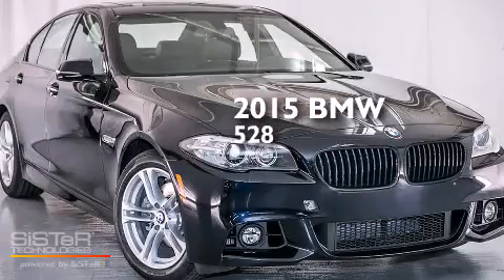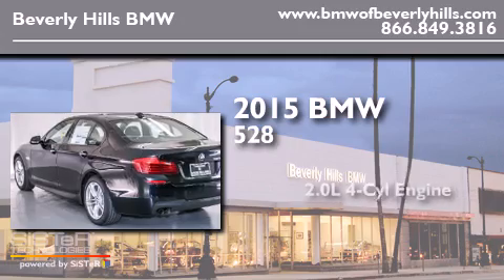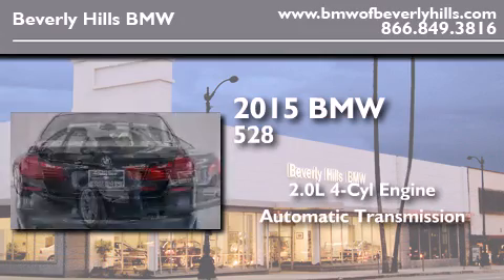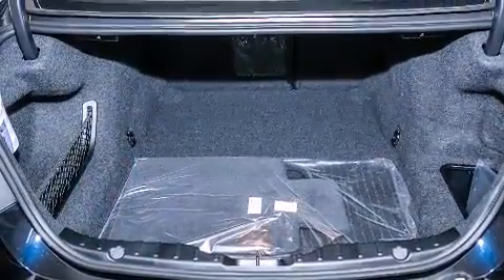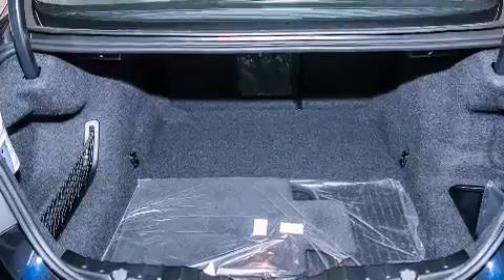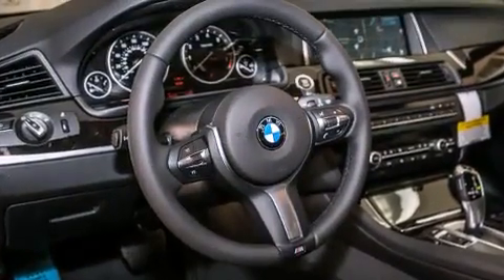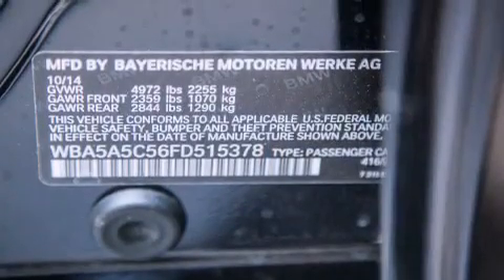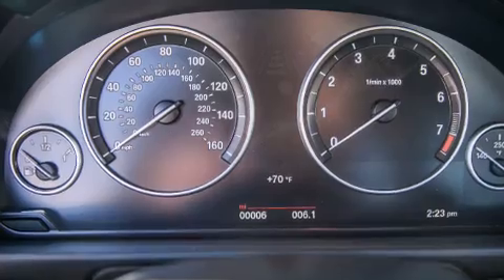2015 BMW 528I Beverly Hills CA 90036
Year : 2015
 Make : BMW
 Model : 528I
 Engine : 2.0L I-4 cyl
 Trans . : Automatic
 Exterior : Carbon Black Metallic
 Miles : 6
 Interior : Black Nappa Leather

 2015 BMW 528I Beverly Hills CA